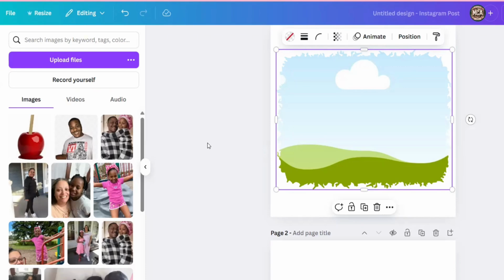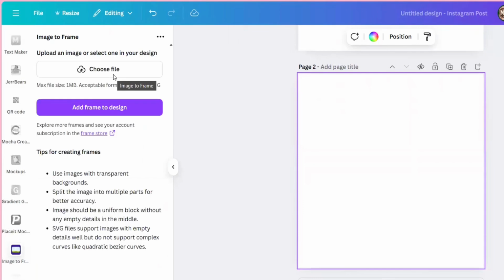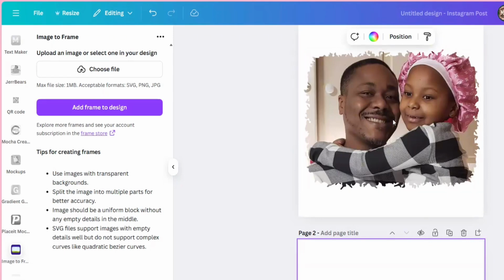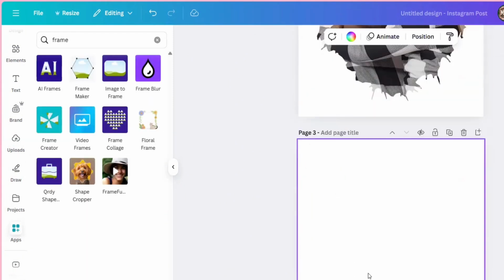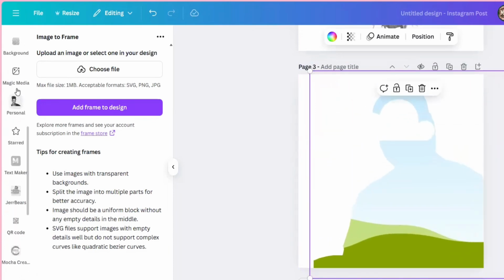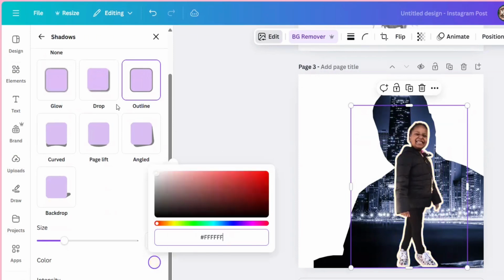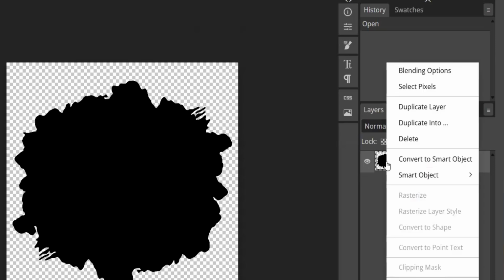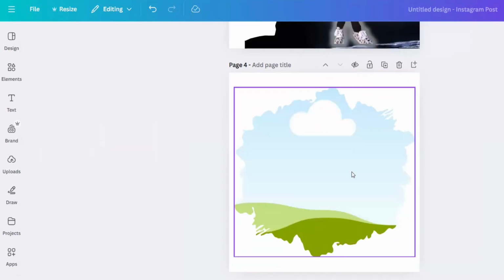Create Your Own Frames In Canva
Frames is what we use when designing shirts, tumblers or other keepsakes without having the harsh lines of a regular photo.  Let Us Know If You LOVE This Canva Design Tip.  Tall To Me, I Talk Back.